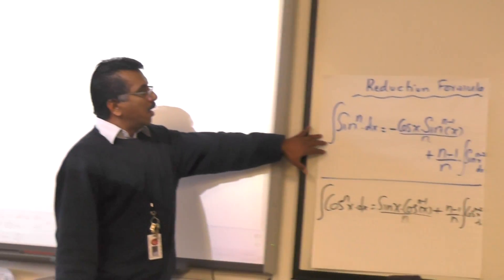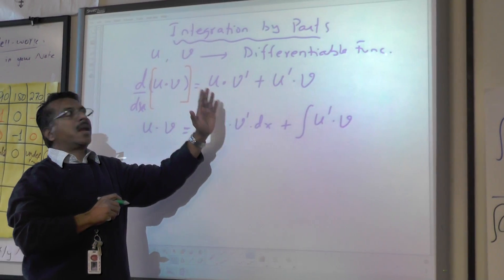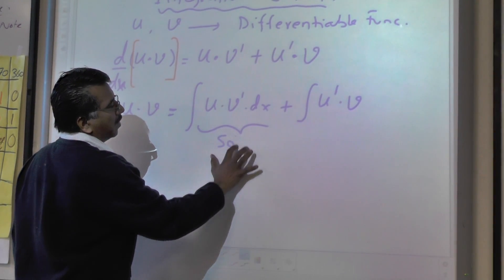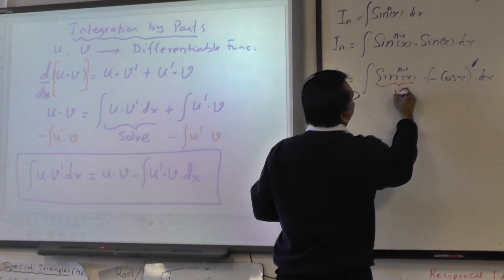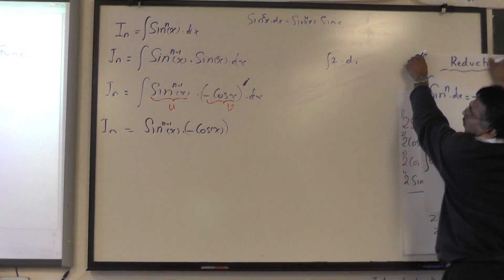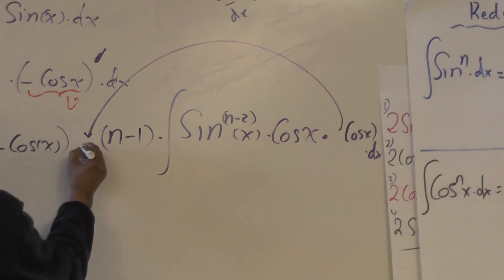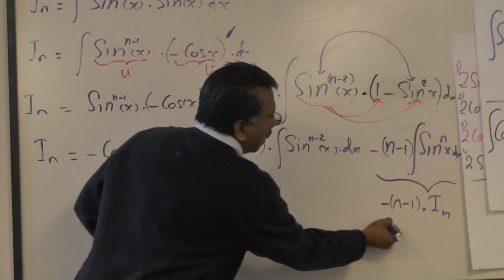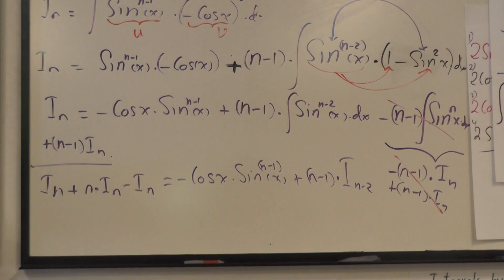Integrals of Sin^n (x) and Cos^n(x)